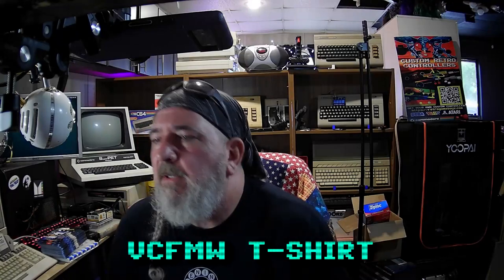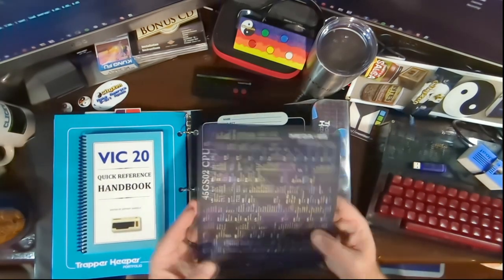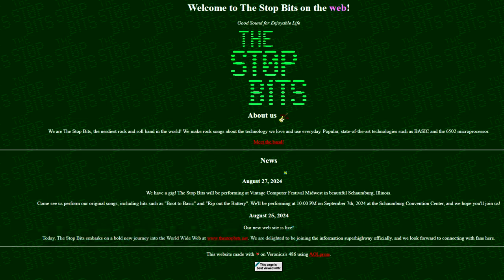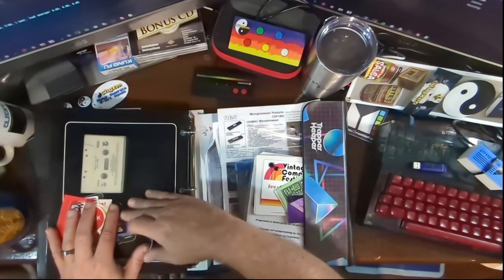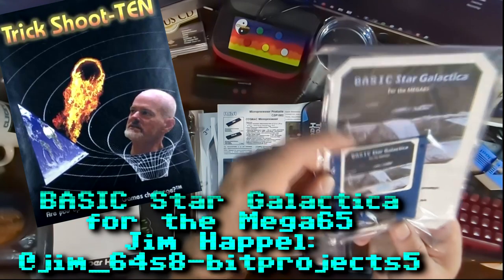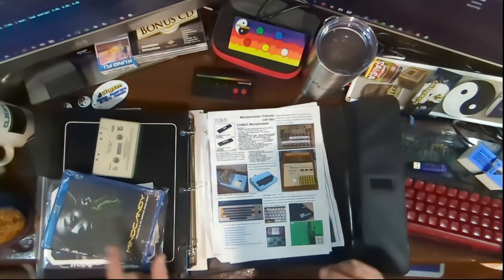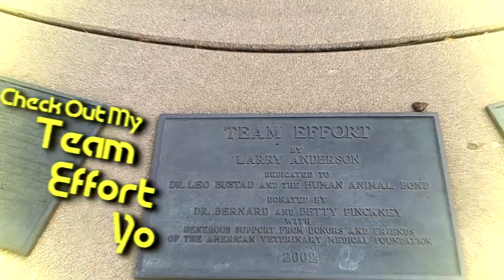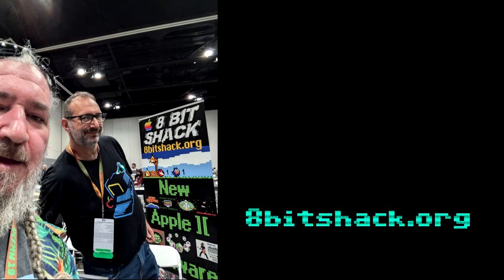Vintage Computer Festival Midwest 2024 - Trapper Keeper Adventure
Factor of Matt instagram: factorofmatt

00:00 - Intro
00:47 - VCFMW T-Shirt
01:15 - Check Out My Trapper Keeper, Yo!
01:42 - VCFMW Badge
02:02 - CityXen Table
02:14 - VCFMW Stickers
02:38 - Jeffrey Daniels / Steamed Hams for the VIC-20
05:03 - Mega 65 Table & Mouse Pad
06:22 - Mysterious Meatloaf Cassette!?!
08:10 - The Stop Bits
09:56 - Retro Bits
10:36 - Adwater & Stir Altair Replicas
11:52 - TexElec.com
12:26 - MacIntosh Librarian
12:54 - The Break Key
13:12 - Wisconsin Computer Club
13:54 - Mega 65 Business Cards
14:29 - Nybbles & Bytes
15:27 - The Vint Nerd (VCFSoCal)
16:34 - American Retro Shop Retro Chip Tester Pro
17:30 - Jim Happel / BASIC Star Galactica
18:27 - Mindcandy
19:16 - RCA CDP 1802 CPU
20:55 - Indy Classic Computer & Video Game Expo
21:33 - David Youd EOR #$FF
24:26 - Matt Desmond
25:41 - Wrap Trapper Keeper
25:54 - Animal Hospital Statues
26:37 - FujiNET Team
27:01 - General Walkthrough
30:15 - CBM SX-64 ULTIMAX STROBE LIGHT PRG By Deadline
30:38 - Some Pictures!
31:25 - Jessica Peterson
33:28 - End Cards